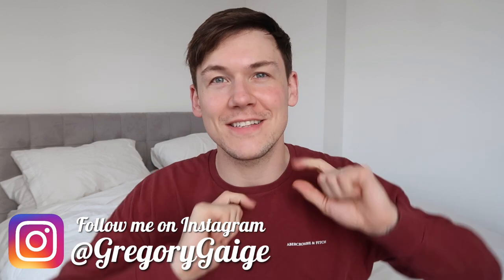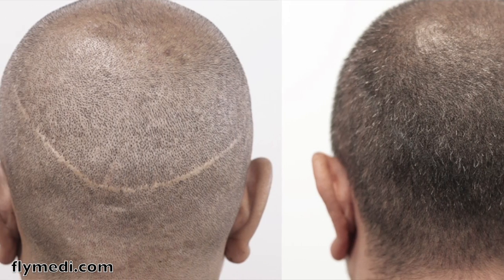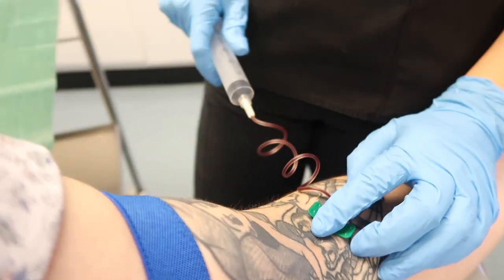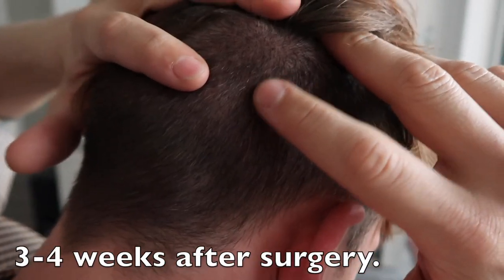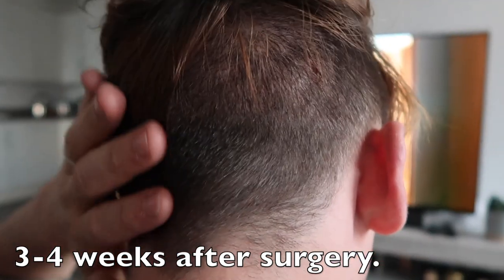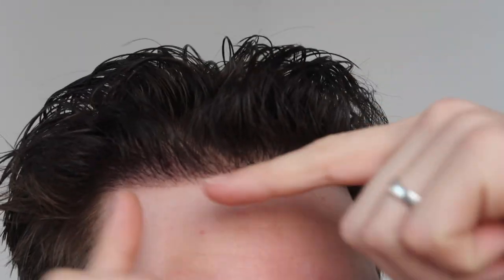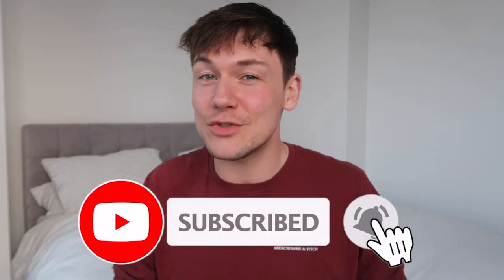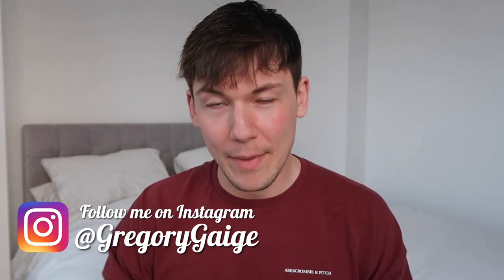Things you should know before getting a Hair Transplant | PRP, Medicine, Surgery & Getting it wet!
Hey everyone! This video has a load of information you should consider before deciding to get a hair transplant. I go into detail about other hair growth options like PRP injections, medication like Finasteride, Minoxidil and Propecia, Shampoos and the two main types of hair transplant surgery, Follicular Unit Extraction (FUE) and Follicular Unit Transplantation (FUT).

I also get asked a lot about wearing hats after surgery, how painful it is and how it looks when getting my hair transplant wet. In this video I answer these questions and get my hair wet so you can see clearly how it looks.

I underwent an FUE hair transplant procedure in July 2020. Cosmetic surgery isn't for everyone and I understand that, but for me this is something I've always wanted to do. If you are going to do anything, make sure you do it for you and don't do it for anyone else. Hopefully this video is helpful for anyone who is thinking about getting it done and it should help to answer some frequently asked questions!

Get a FREE 3 month supply of Vitruvian Hair Supplements from Vinci Hair Clinic
If you decide to get your hair transplant with Vinci Hair Clinic, quote GGVV2021 at your initial enquiry stage and upon completing your hair transplant at Vinci Hair Clinic you'll receive a free 3 month supply.
Vitruvian Supplements uses Vinci's "exclusive formula of vitamins, minerals and plant extracts to nourish your hair from within, supporting healthy hair growth and helping to prevent hair loss."

Feel free to follow my other social platforms!